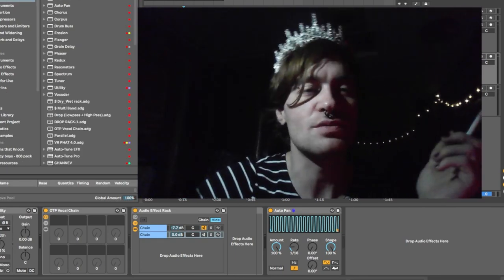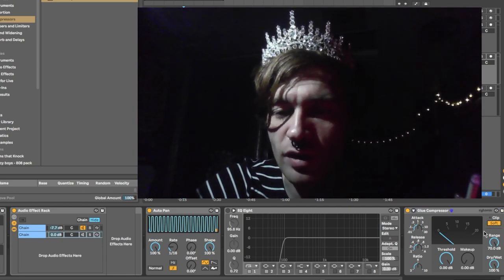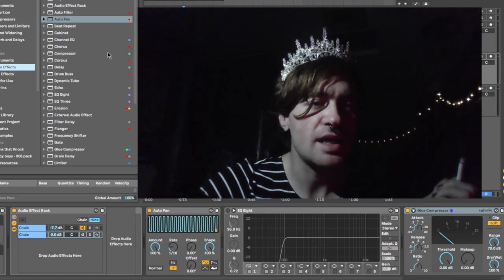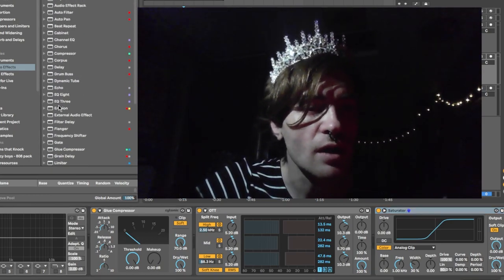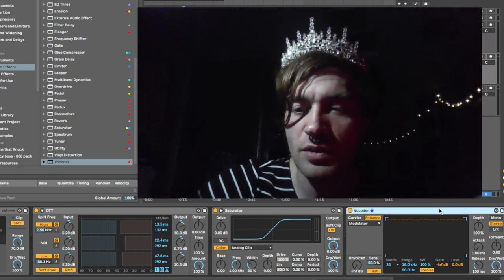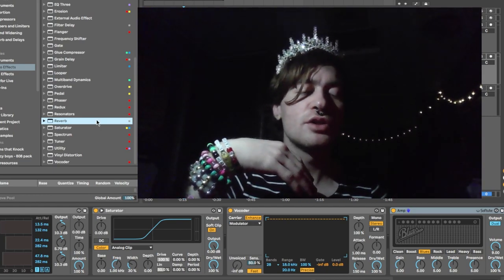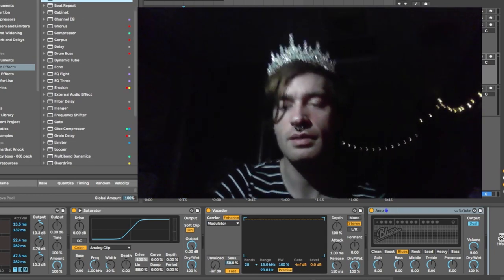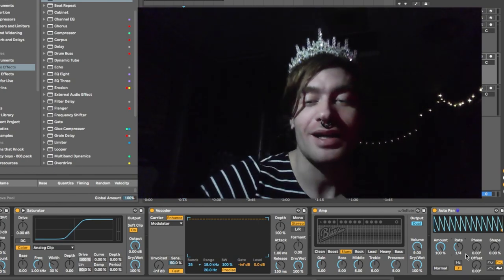Save time with this easy Ableton trick!